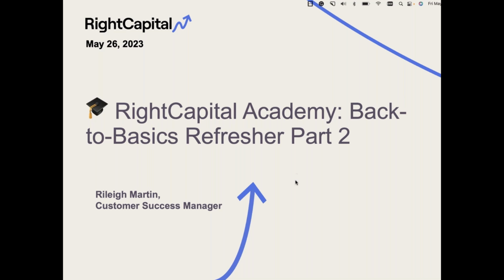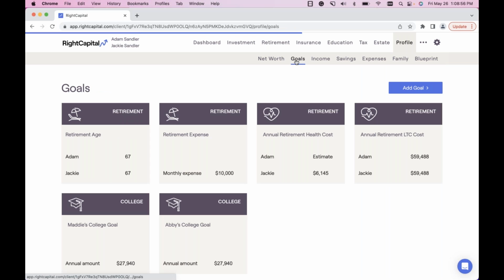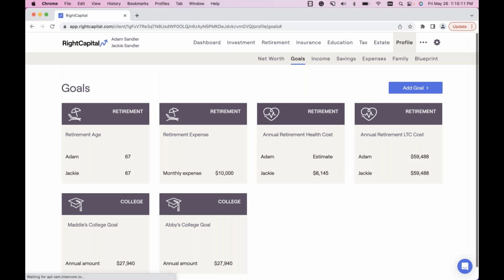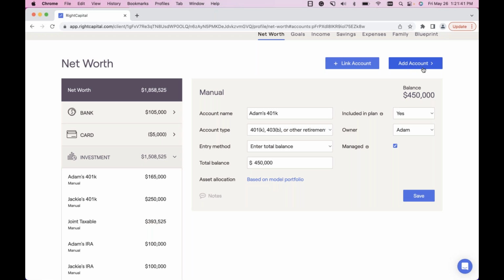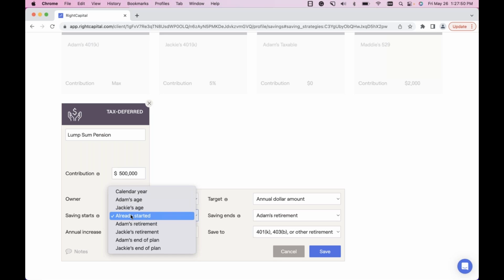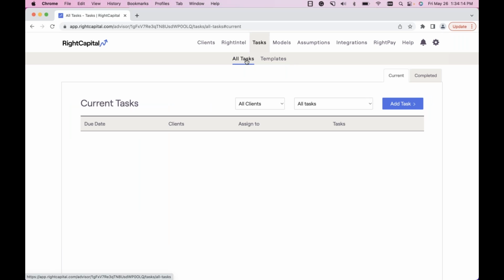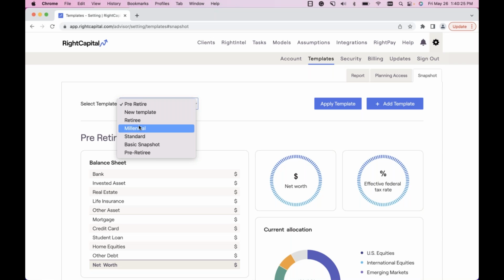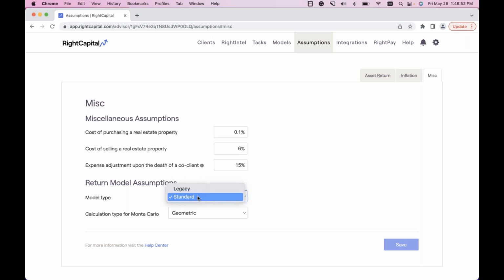Back to Basics Refresher Training, Part 2 | 🎓 RightCapital Academy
Join us for our RightCapital Academy webinar session. The session will be Part 2 of the Back-to-Basics refresher training focused on:

• Five essential tips for effective planning
• Optimizing workflows with Templates
• Key features in the Advisor Portal
• Reviewing Advisor Analytics using RightIntel

📊 About RightCapital